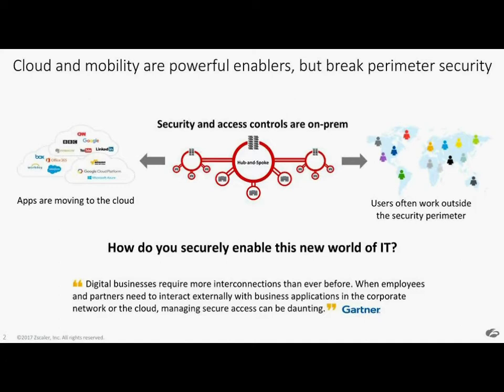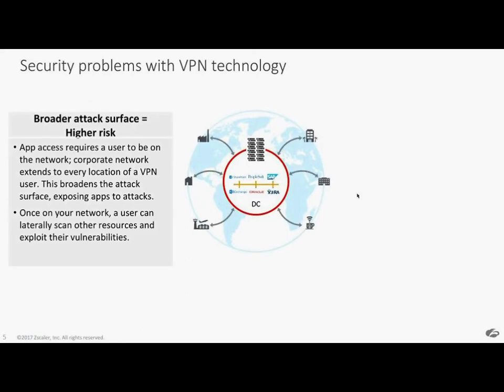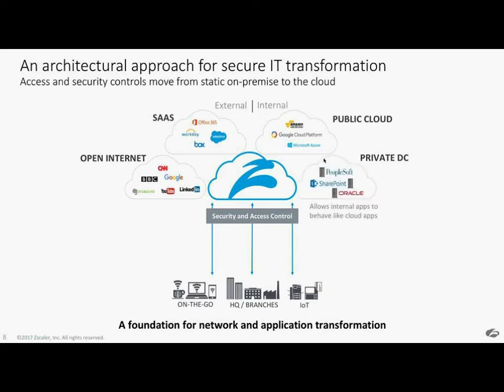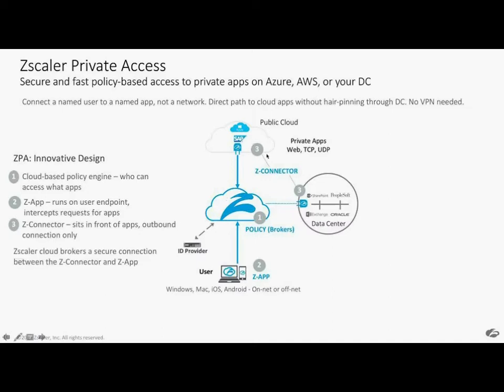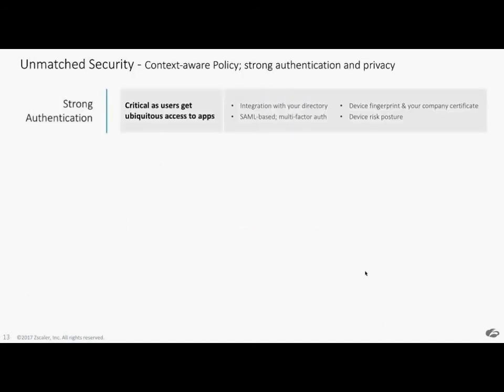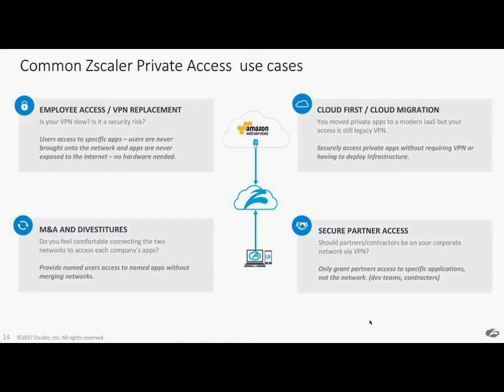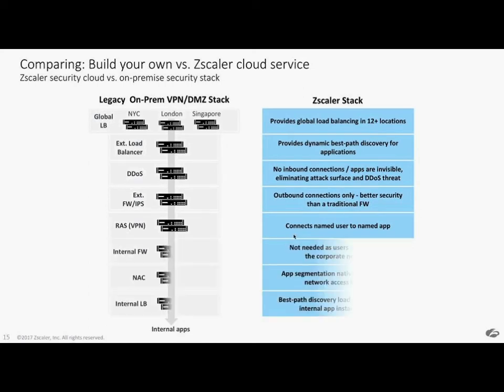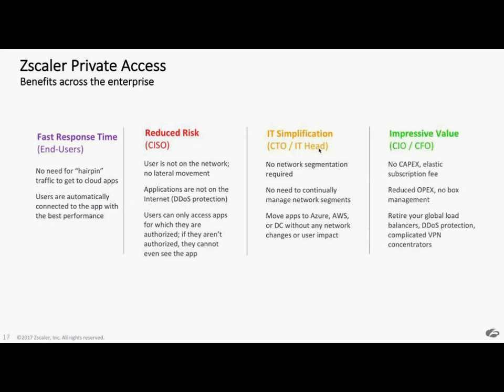Zscaler Private Access Webinar (English)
Zscaler Private Access revolutioniert den Remote-Zugriff
Zscaler Private Access bietet Mitarbeitenden ausserhalb des Firmen-Netzwerks und in Aussenstellen einen sicheren und performanten Zugriff auf Applikationen und Daten – unabhängig davon ob sie im eigenen Rechenzentrum oder in der Cloud betrieben werden. Interne Benutzer und Drittparteien erhalten lediglich Zugriff auf die Applikationen, für die sie berechtigt sind. Damit ersetzt Zscaler VPN-Installationen in den weltweiten Niederlassungen, auf den Clients der Mitarbeitenden und Remote Access Lösungen von externen Partnerfirmen.